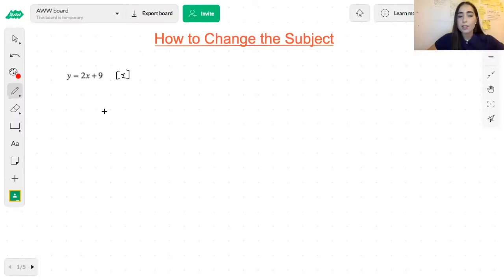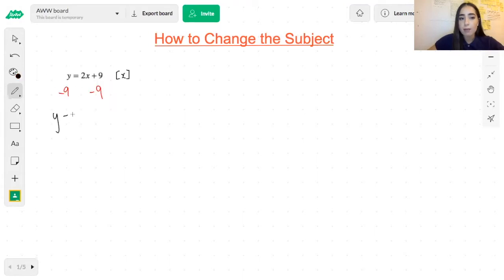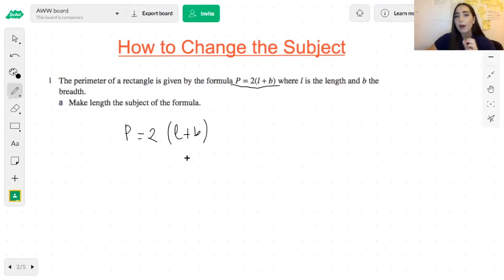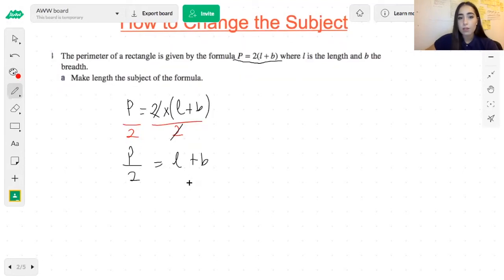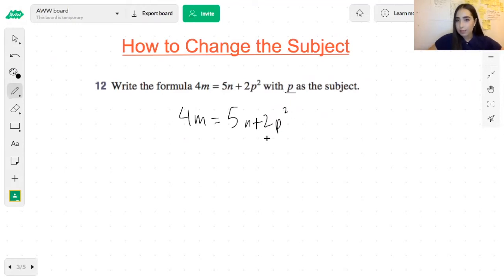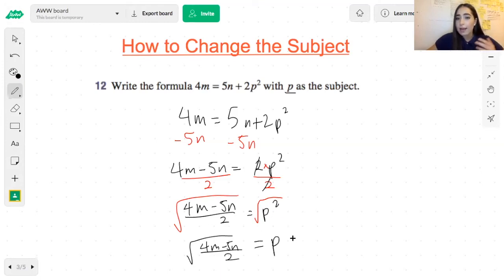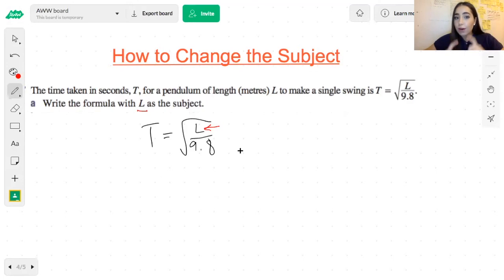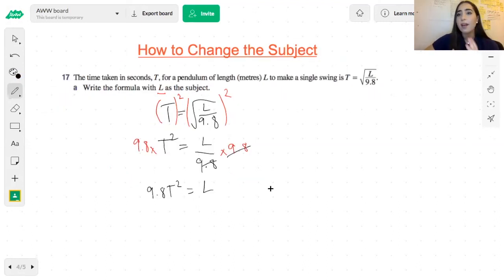How to Change the Subject | Mathematics General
In this video, I show you how to change the subject for a range of equation and formulas. This is a skill and so the best way to ensure your confidence and understanding is through consistent practice.
Hopefully after this video, you are a little more comfortable with changing the subject.
Any questions, leave them down below!
For daily content visit my instagram page @compassmathstutoring.